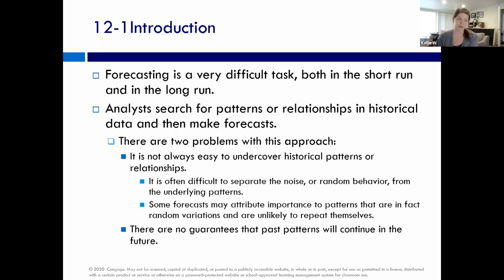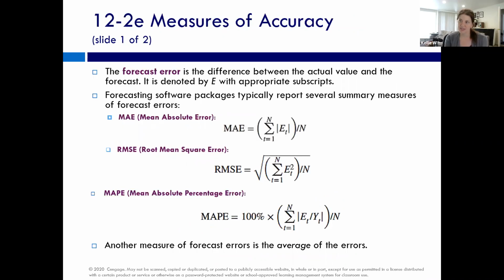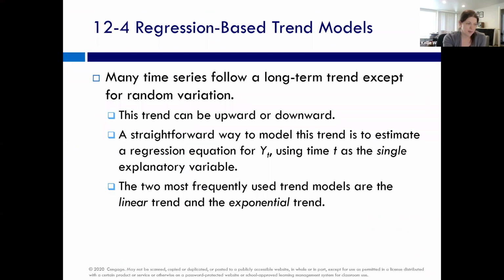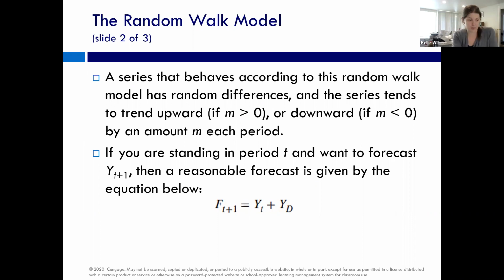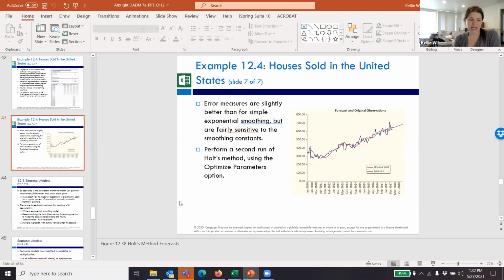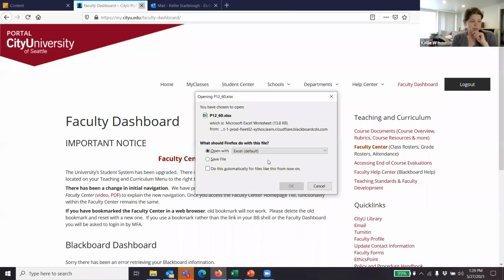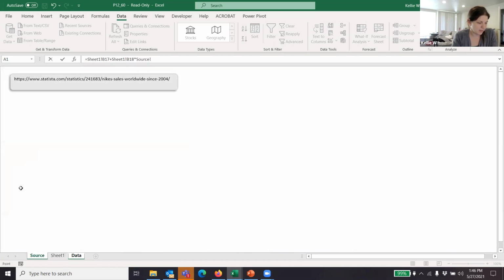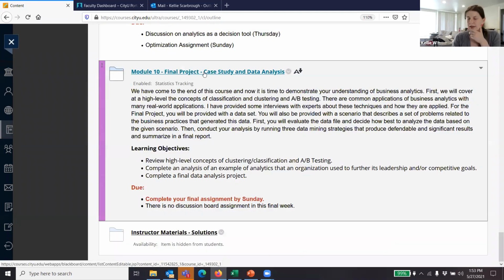BUS 426 May 27 2021